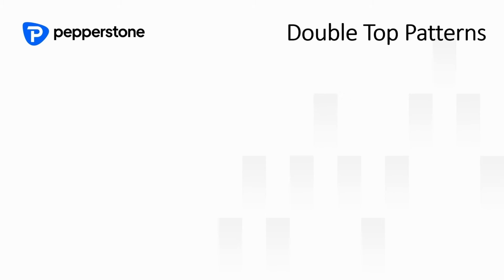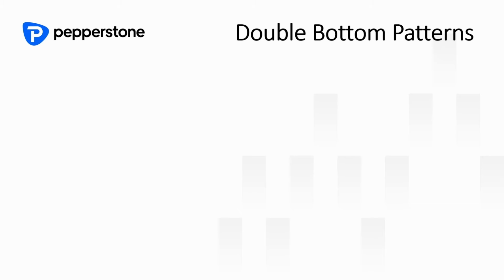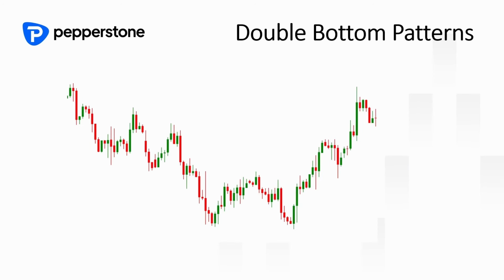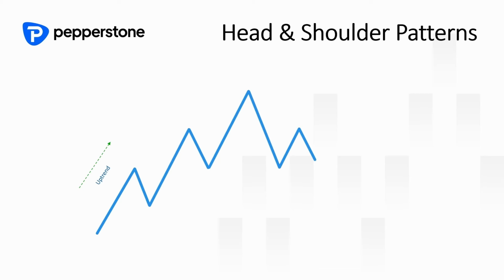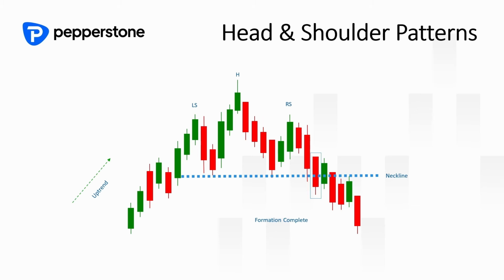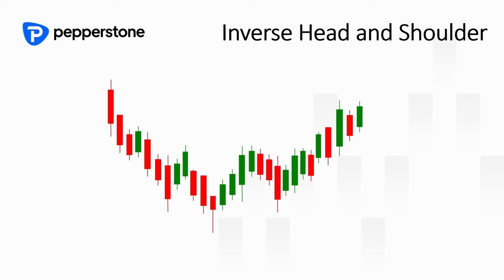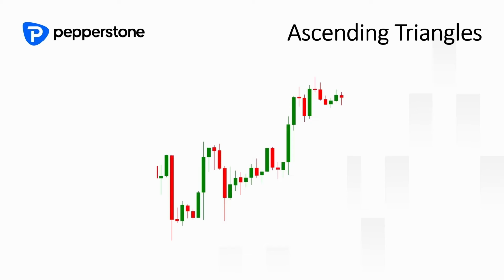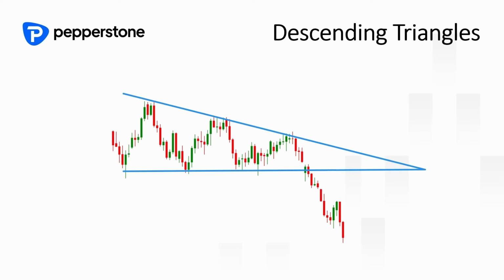Top 3 chart patterns & how to trade them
Tyrone from FX Evolution looks at:

- Double Top/Bottom Patterns
- Head & Shoulder (regular & inverted) Patterns
- Ascending/Descending Triangles

And his go-to strategies for trading these common patterns.